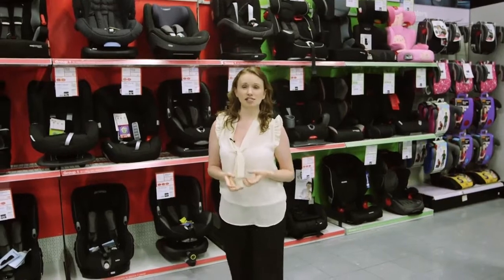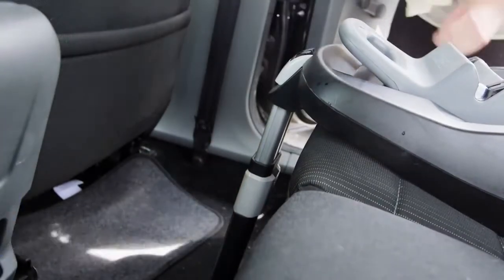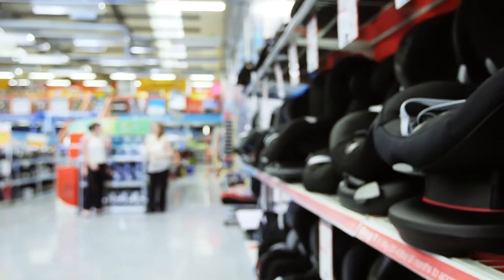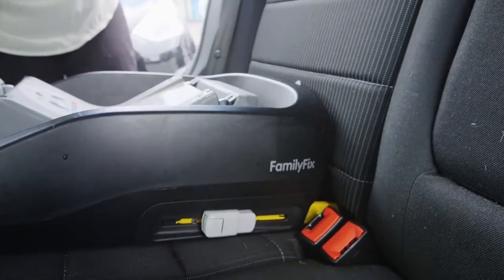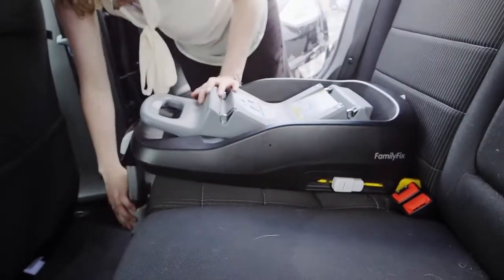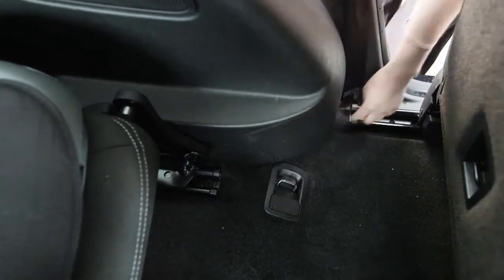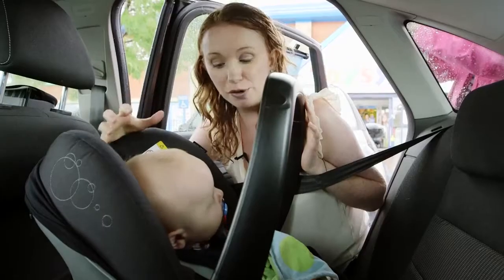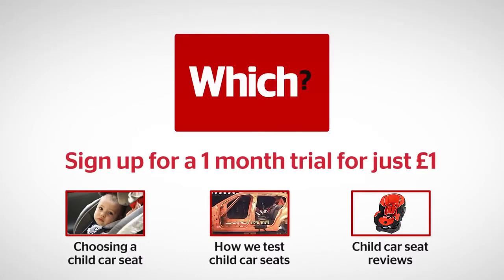How to fit a rearward facing Isofix car seat Which guide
Astonishingly, two thirds of child car seats checked at fitting clinics are either the wrong child car seat for the child, or are fitted incorrectly.

It's essential that your child's car seat is not only the right one for your child's growing body, but that it's fitted the right way, or it won't protect them in a crash, potentially causing far more serious injuries.

Our guide to fitting a rearward-facing child car seat using Isofix will help you to ensure that your child car seat is fitted correctly in the car, and that your baby will be as safe as possible.